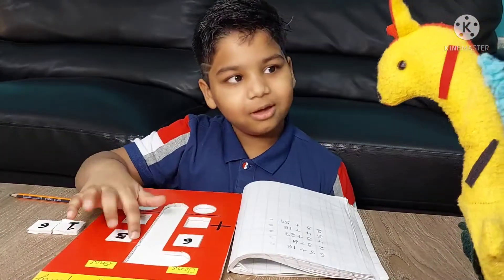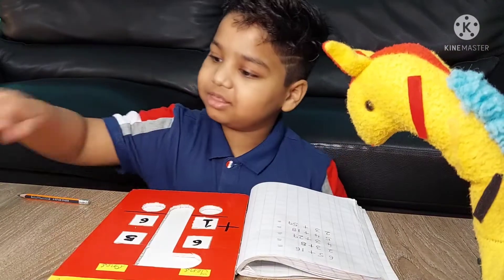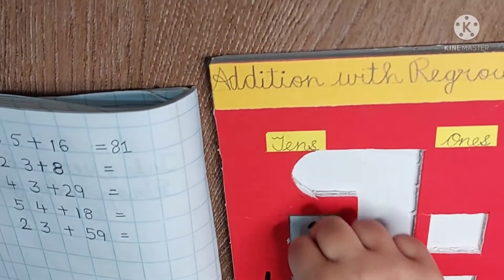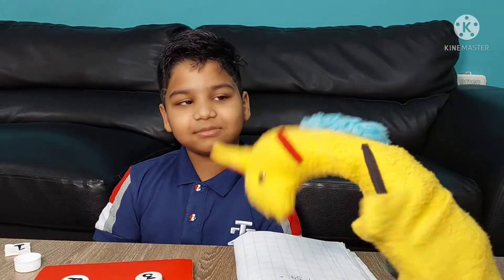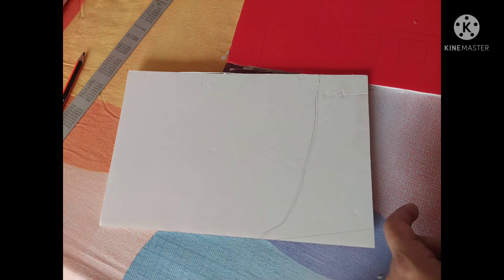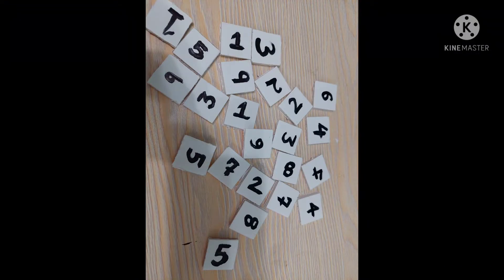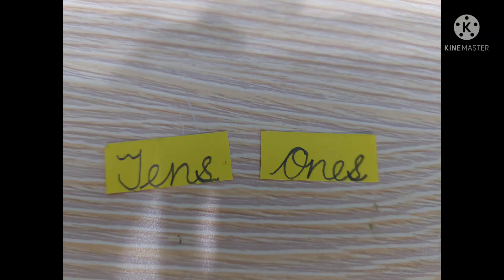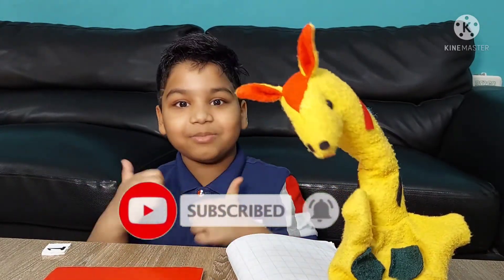Addition with regrouping || easy math games || addition board game || fun activity || play and learn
U all want to make learning fun!!! so here u go.  make the addition sum easy with this fun homemade board game.. kids will definitely enjoy playing and learning together!!!